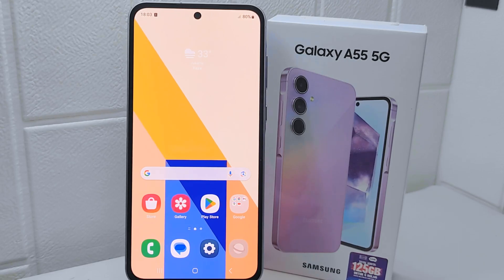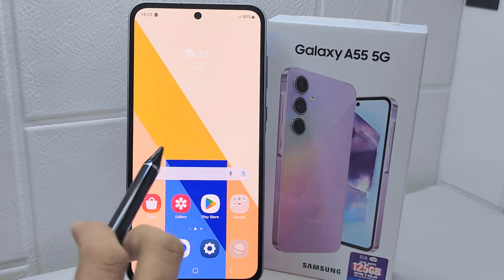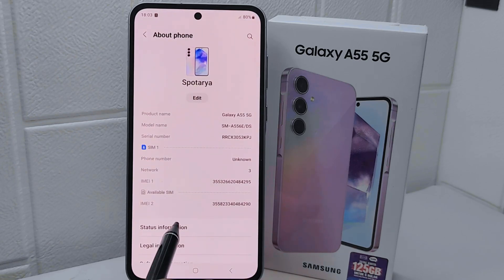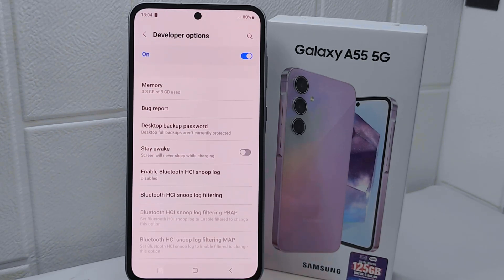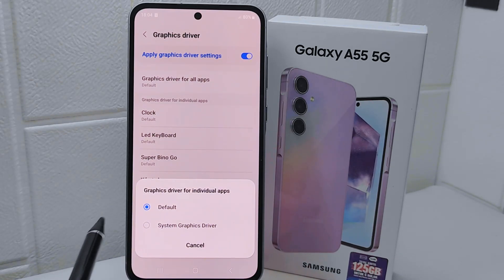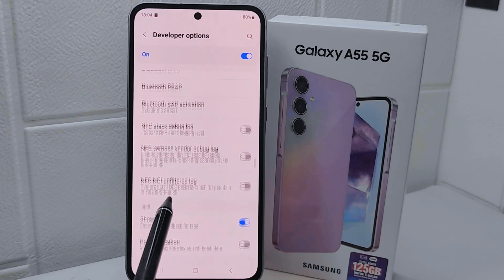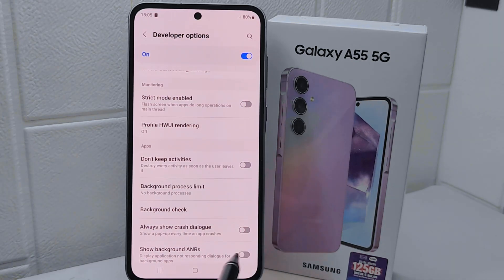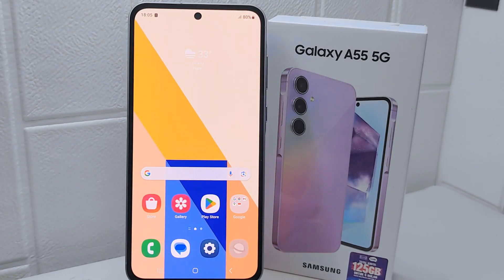How To Set Developer Options For Gaming On Samsung Galaxy A55 5g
This tutorial deals with search:
set developer options for gaming on samsung galaxy a55 5g
how set developer options for gaming on samsung galaxy a55 5g
how to set developer options for gaming on samsung galaxy a55
how to set developer options for gaming on samsung